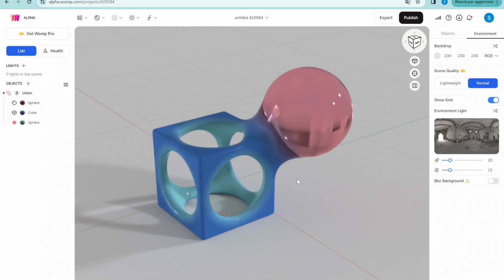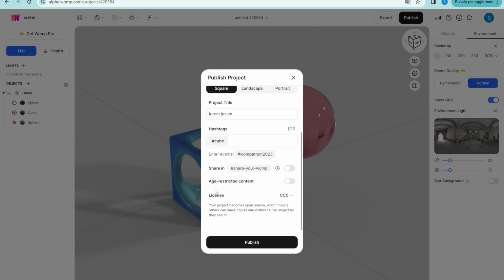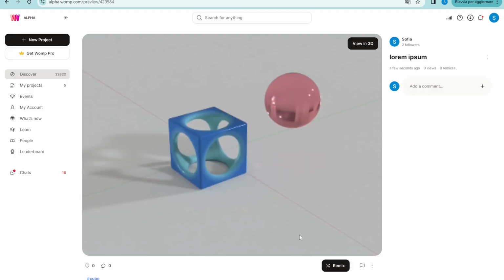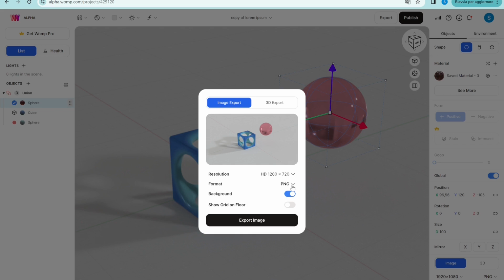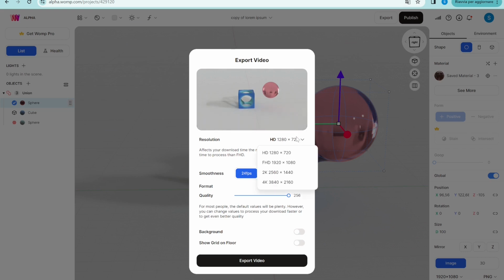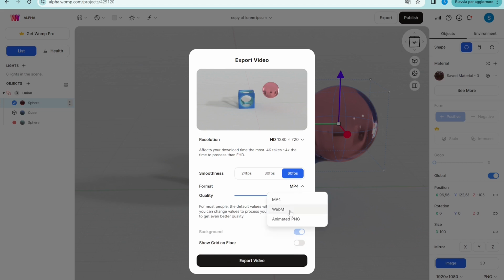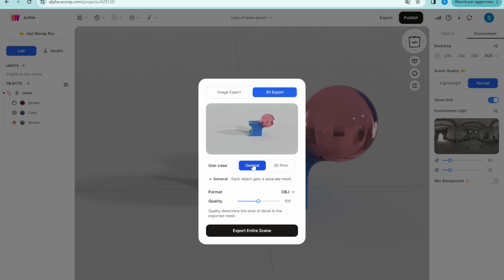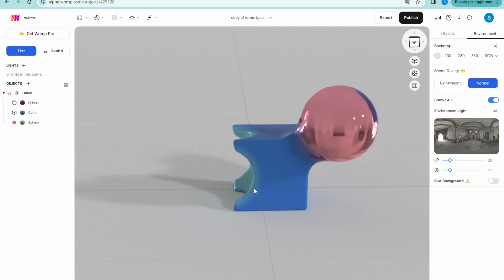Womp3D Videocourse - Lesson 05 - Publish, Export Renders, Animations and 3D Models, OBJ, STL Formats